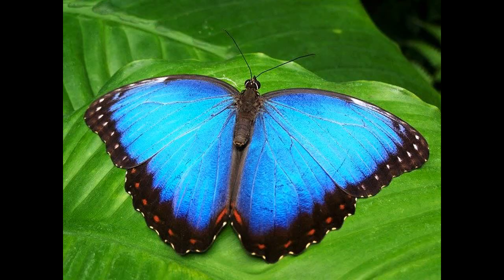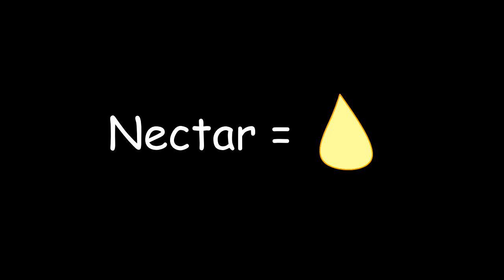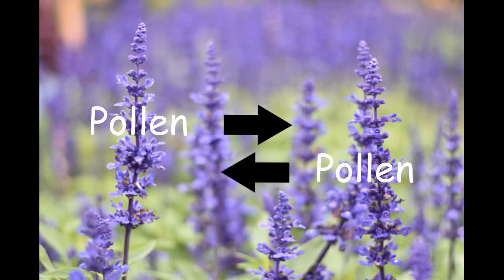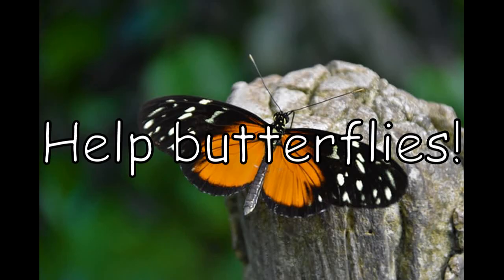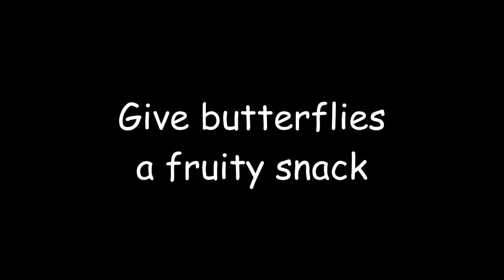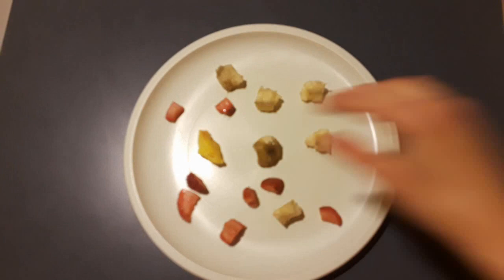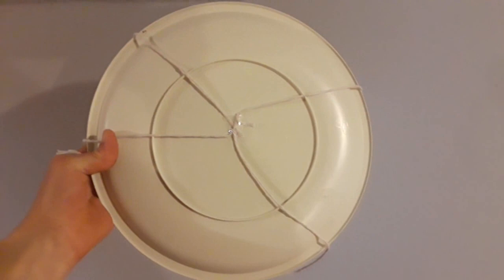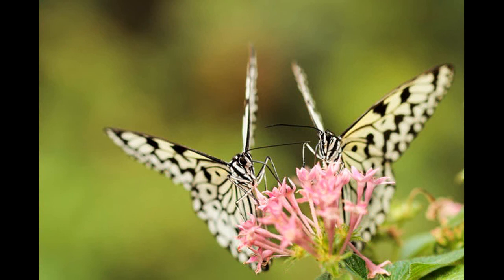Beautiful Butterflies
Not only are butterflies beautiful, but they also play an important role in the environment! Find out a few ways how you can attract butterflies to your garden.

Images:
Flower garden - Image by S. Hermann & F. Richter from Pixabay
Blue butterfly - Image by Garoch from Pixabay
Butterfly on pink flower 1 -  Image by R_Winkelmann from Pixabay
Wild flowers 1 - Image by S. Hermann & F. Richter from Pixabay
Sunflower -Photo by Bonnie Kittle on Unsplash
Sprouts - Image by thiraphon thongaram from Pixabay
Pollen on flower - Photo by Magda Pawluczuk on Unsplash
Monarch - Image by PublicDomainPictures from Pixabay
Bee covered in pollen - Image by Myriam Zilles from Pixabay
Hummingbird - Image by 272447 from Pixabay
Butterfly drinking nectar 1 - Image by David Mark from Pixabay
Butterfly close-up - Image by Erik Karits from Pixabay
Red admiral 1 - Image by ian kelsall from Pixabay
Red admiral 2 - Image by ian kelsall from Pixabay
Lavender 1 - Photo by Marut Homtawee on Unsplash
Lavender 2 - Image by Manfred Richter from Pixabay
Wildflowers 2 - Image by Capri23auto from Pixabay
Parking lot - Photo by Omer Rana on Unsplash
High-rise buildings - Photo by chuttersnap on Unsplash
Brown butterfly on flower - Photo by Robert Thiemann on Unsplash
Butterfly on yellow flowers 1 - Photo by Ryan Carpenter on Unsplash
Orange and black butterfly - Photo by Waldemar Brandt on Unsplash
Shovel in the dirt - Image by Goumbik from Pixabay
Hydrangea - Image by Jill Wellington from Pixabay
Butterfly on red flowers - Image by Jondolar Schnurr from Pixabay
Butterfly on yellow flowers 2 - Image by Mabel Amber from Pixabay
Butterfly on orange flowers - Image by Kiki Miki from Pixabay
Butterfly on pink peony - Image by stafichukanatoly from Pixabay
Butterfly on purple flower - Image by sandid from Pixabay
Buttercups - Image by Annette Meyer from Pixabay
Butterfly on rock - Image by Lubos Houska from Pixabay
Butterfly drinking nectar 2 - Image by Rudy and Peter Skitterians from Pixabay
Butterflies eating oranges - Image by Anna Maria Hosta from Pixabay
Closed yellow door - Photo by Evelyn Paris on Unsplash
Ants on watermelon - Image by Bru-nO from Pixabay
Butterflies eating variety of fruit - Image by RitaE from Pixabay
White butterflies on tiny flowers - Photo by Boris Smokrovic on Unsplash

Editing program: VSDC Video Editor